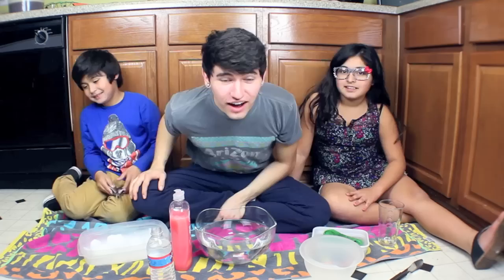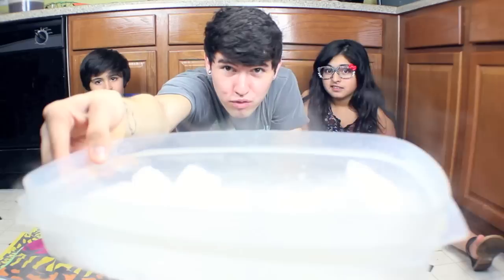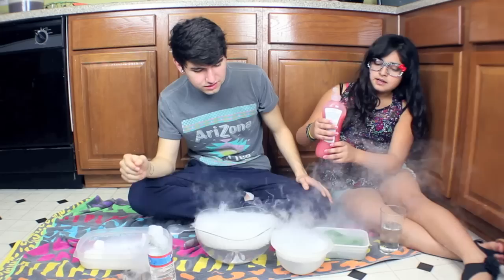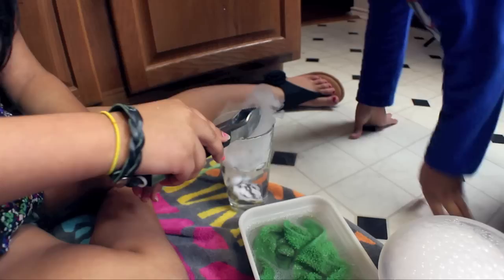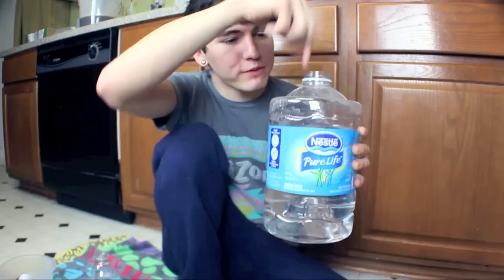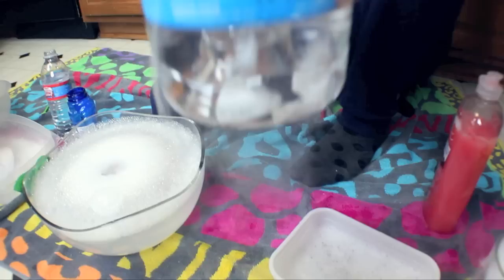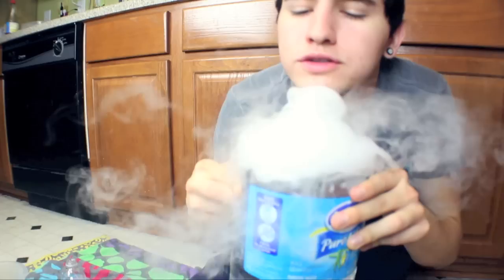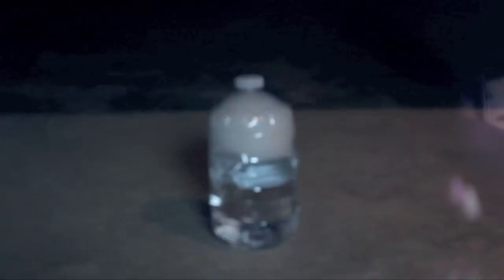Playing with Dry Ice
Sunday night with my bro & sis .and we had some dry ice.
Don't try this at home ((Or do, jus be safe))